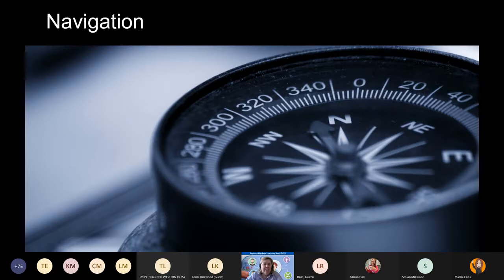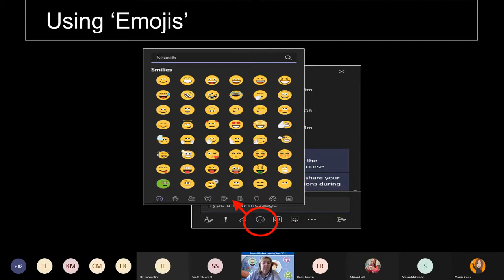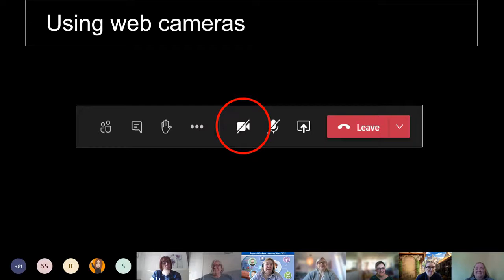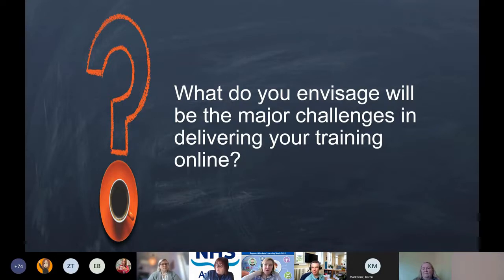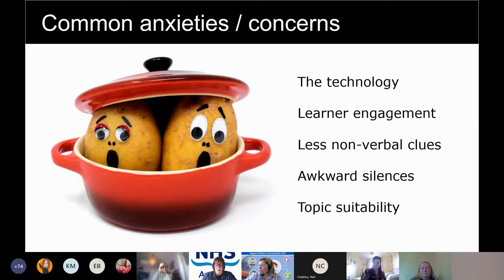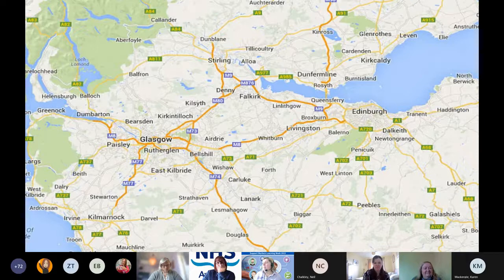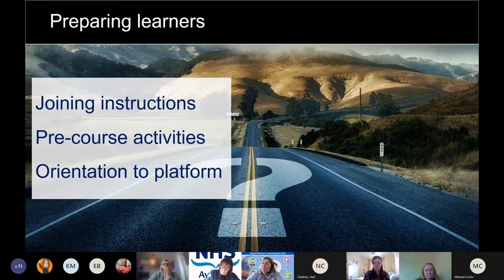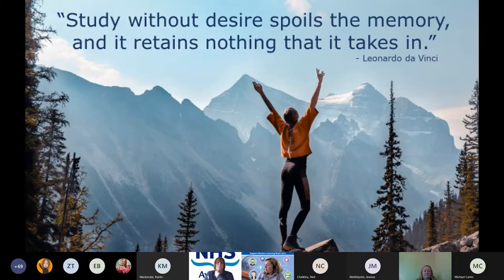Be Fearless in your Facilitation | Sharon Corrigan | The State Hospital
Support Worker Virtual Learning Week 2022